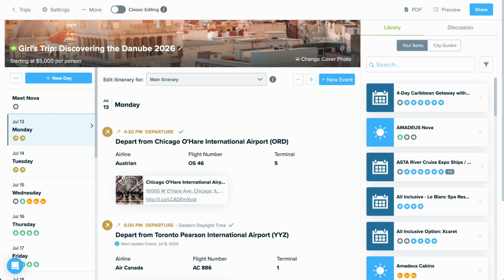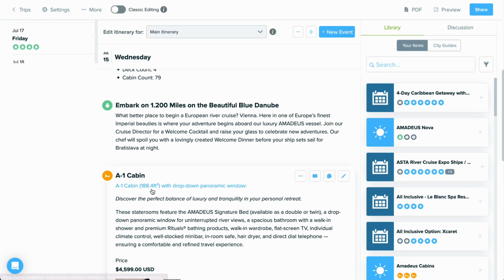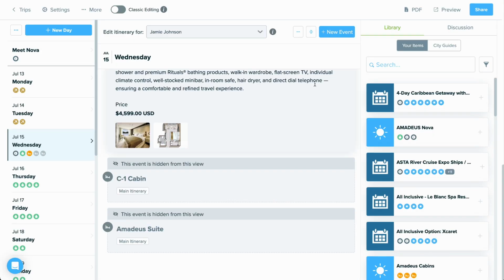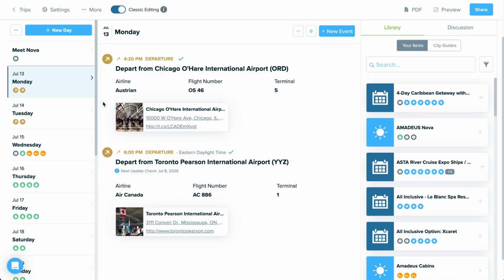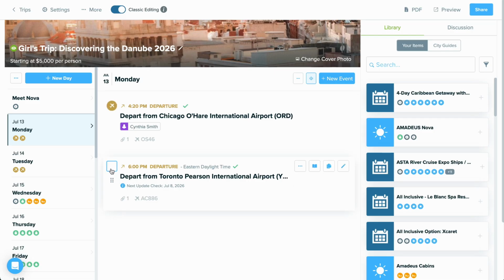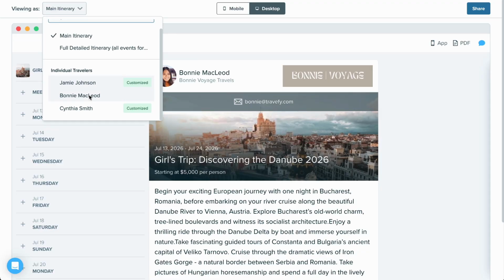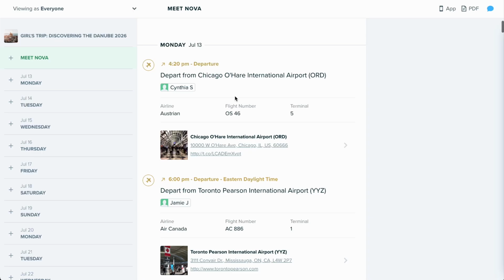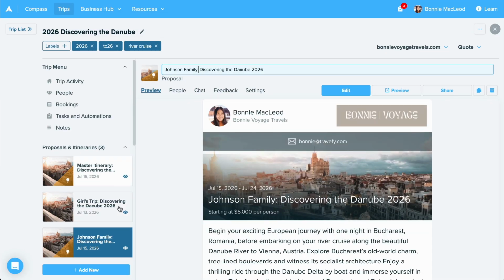Getting Started Guide: Group Travel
In this video, learn how to effectively set up and manage group trips using Travefy. Explore methods like Tagging to individualize itineraries, editing for custom views, and duplicating trips for separate trip management. Follow a step-by-step guide on importing contacts, tagging events, customizing itineraries, sharing specific views, and duplicating trips for seamless group travel planning.

Ready to begin managing your group trips more easily?

00:00 - Introduction to Group Travel Itineraries
00:19 - Method 1: Customizing Individual Itineraries (Hiding Events)
02:16 - Previewing Individual Itineraries
02:50 - Method 2: Personalizing Itineraries with Tagging
04:00 - Bulk Tagging in Collapse Mode
05:38 - Sharing Personalized Itineraries and Links
06:10 - Method 3: Duplicating a Trip